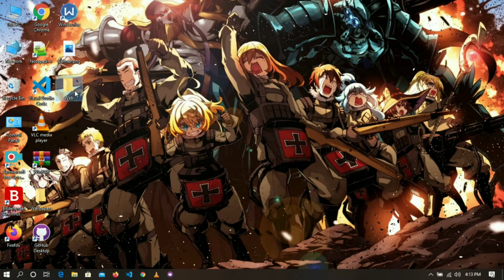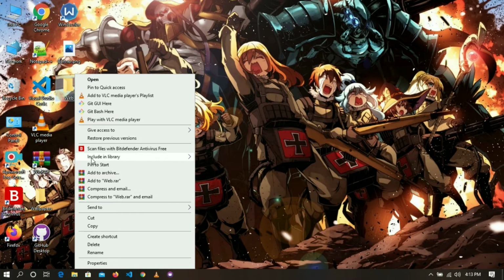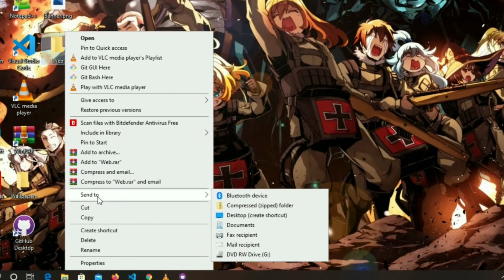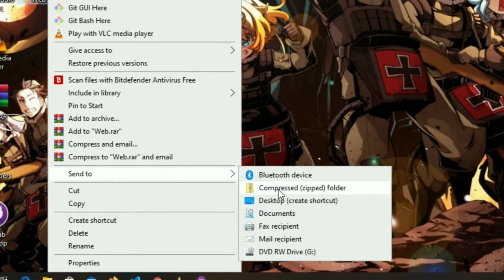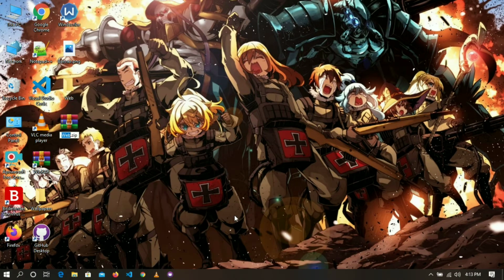How To Zip A File In Windows 10 With Just One Click In 2020 (Very Easy)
in this video, i am going to show you guys,How To Zip A File In Windows 10 ,How To Make A Rar/ Zipped File,how to make a compressed zip file..
Watch
How To Stop Chrome From Crashing Windows 10 In 2020 | Fix Google Chrome Crash Windows 10